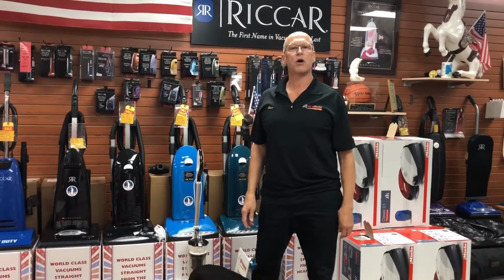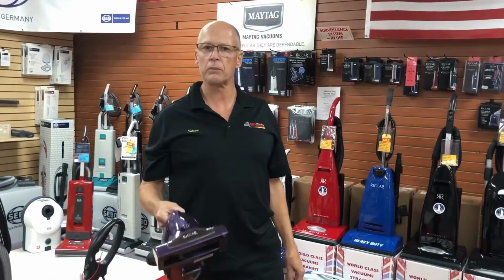Pet Hair Vacuum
This great handheld vacuum is a MUST for every Pet Owner🐶🐱